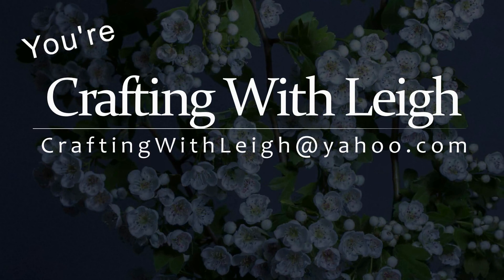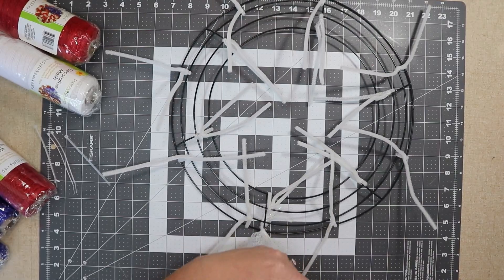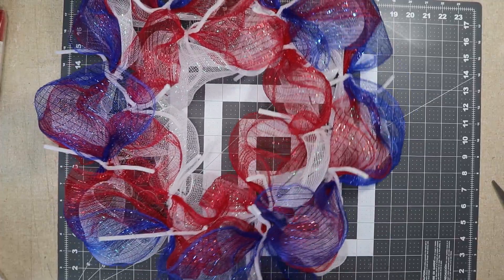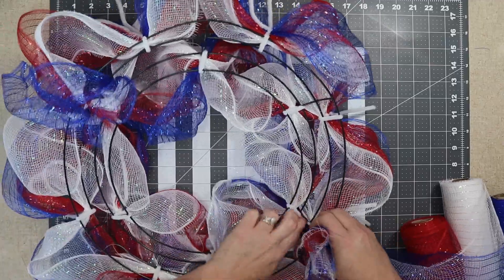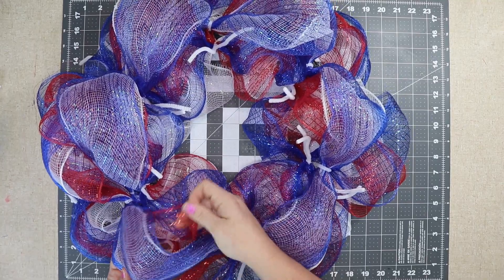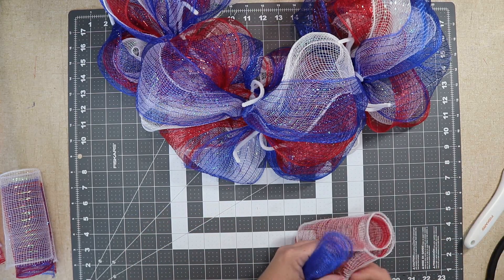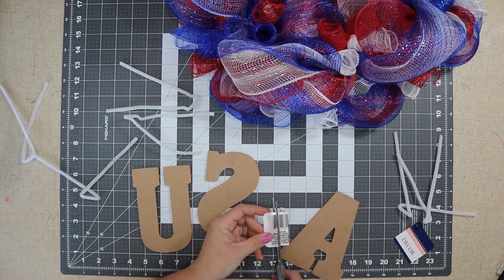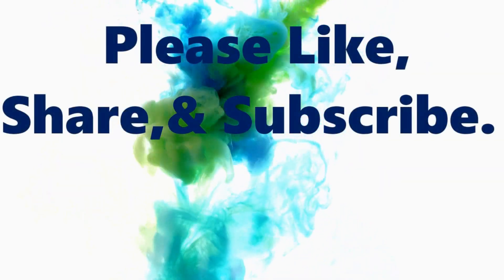DOLLAR TREE POOF WREATH TUTORIAL, DOLLAR TREE POUF WREATH TUTORIAL, DOLLAR TREE WREATH TUTORIAL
Items used:
All the items I used in this wreath were purchased at Dollar Tree
*2 rolls 6 inch white
*2 rolls 6 inch red
*2 rolls 6 inch blue
*14 inch wire wreath frame
*usa sign

This wreath is handmade using three different colors, red, white, and blue, of 6 inch Deco Mesh. It measures 21 inches across and 5 inches deep. The sign measures each letter measures different. The U is 5.5x4, the S is 6x4, and the A is 5.5x4.5 inches. It's made using the poof/pouf method with small curls in each section. Show your patriotic pride with this wreath. It will look great displayed on your door, in your entry way, or hanging above your mantle.